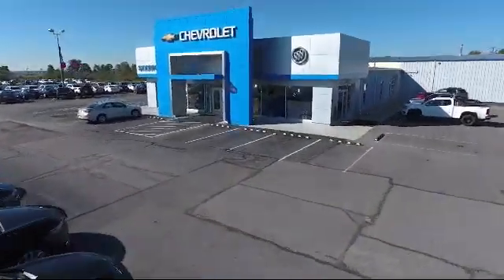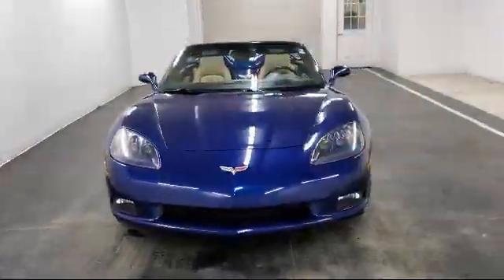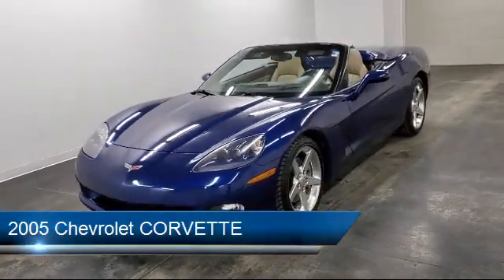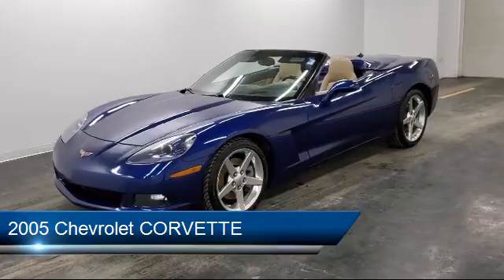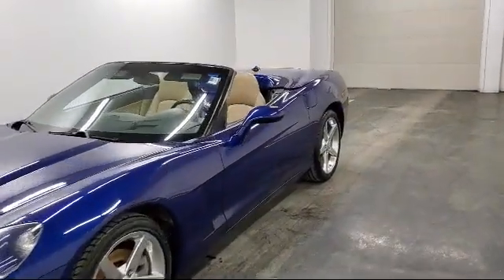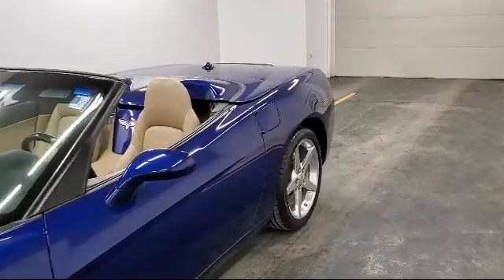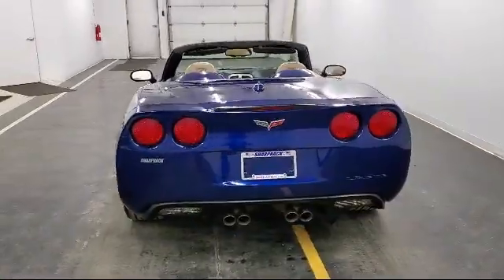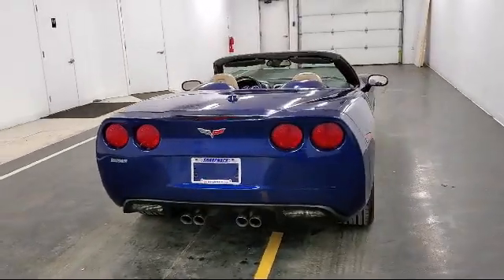2005 Chevrolet CORVETTE Willard Attica Plymouth New Pittsburgh New Washington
2005 Chevrolet CORVETTE Stock Number: P11441A Vin:1G1YY34U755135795.

Sharpnack Chevrolet
1330 S. Conwell Avenue